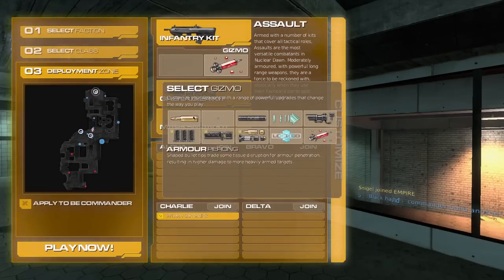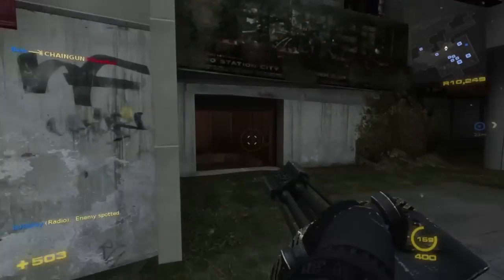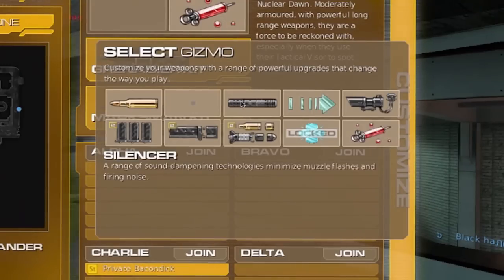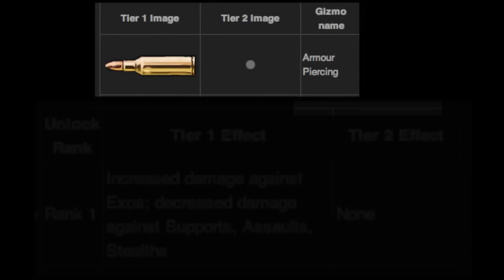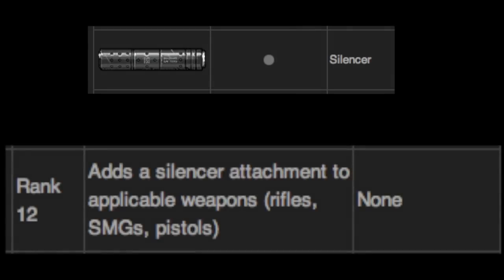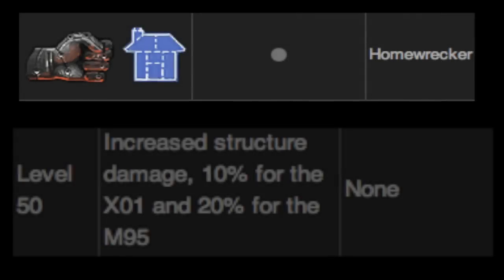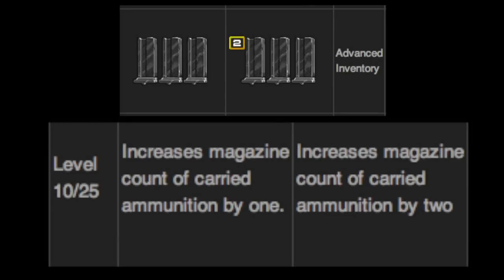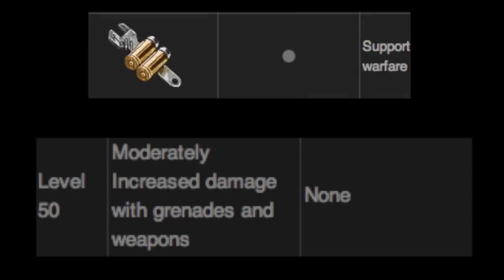Nuclear Dawn Help 102 - Classes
Hi, my Steam name is End-The-Fed. This is the second of a series of videos I plan to create to help out players looking to be good commanders for Nuclear Dawn.

In this video we will be covering the four available classes and the gizmos at your disposal.